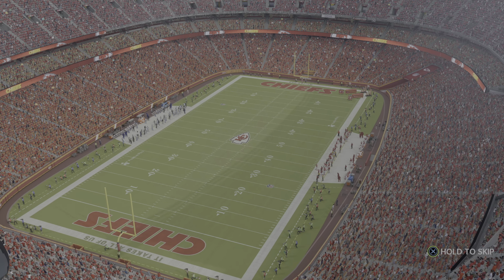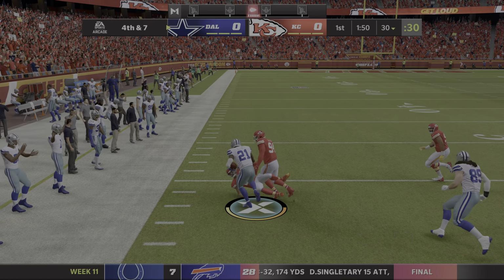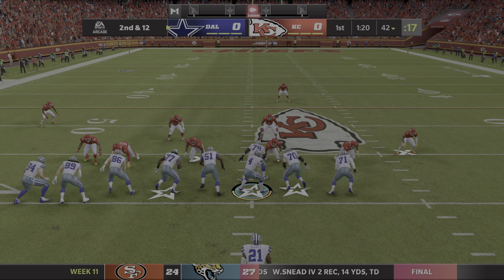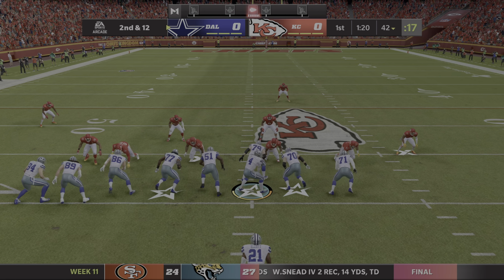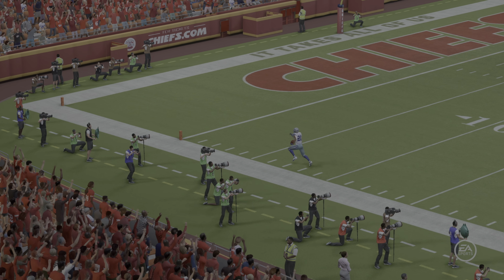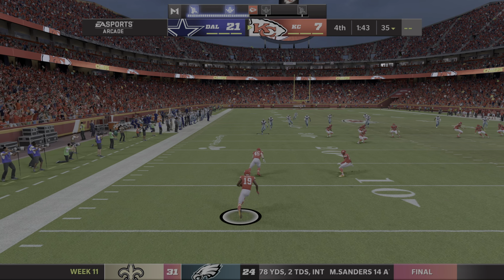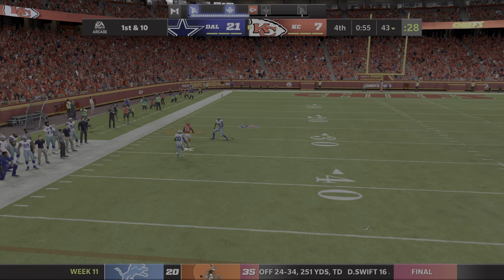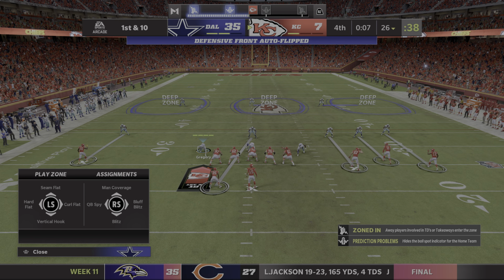Madden NFL 22 Season game 10 Cowboys